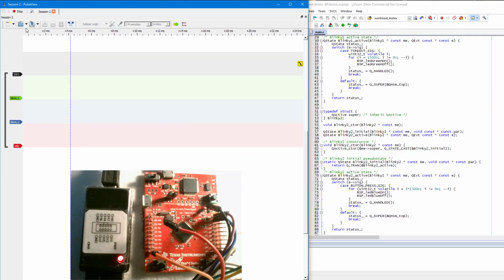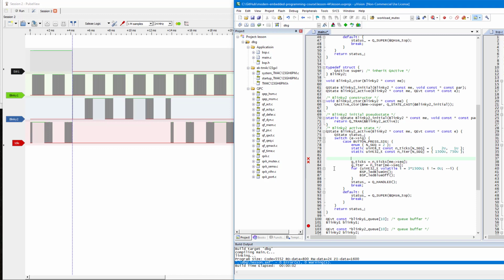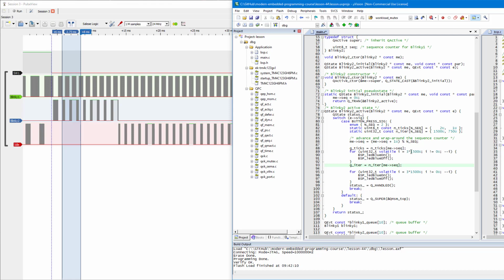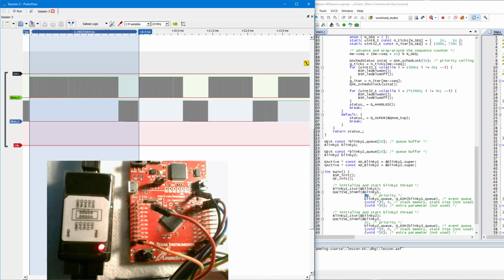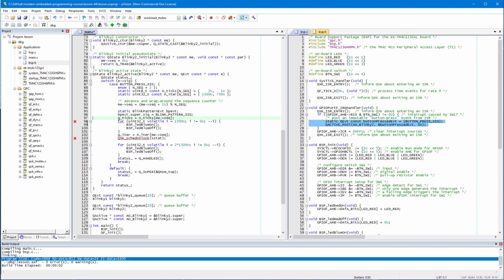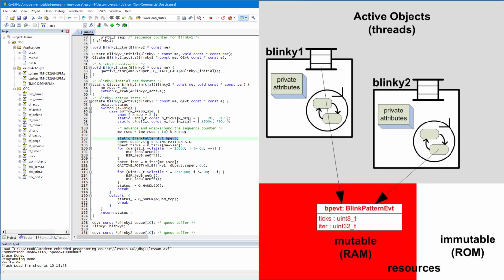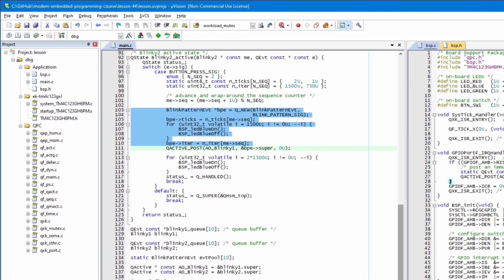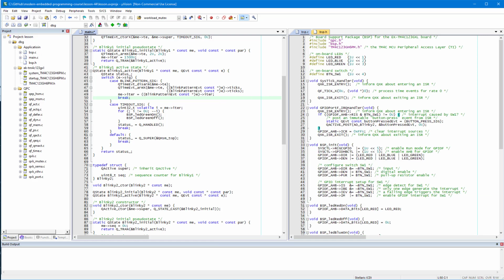#44 Active Objects in Real-Time Part-2: Mutable Events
This lesson continues the subject of Active Objects for Real-Time. Specifically, today you'll see how the use of asynchronous, *mutable* events makes Active Objects even more suitable for hard real-time than traditional with a Real-Time Operating System (RTOS).

Contents with Timestamps:
1:40 Adding interactions among Active Objects, first with *sharing*
4:30 Race condition caused by sharing
6:05 Observing consequences of the race condition
8:00 Applying mutual exclusion for protection
9:20 Timing problems caused by mutual exclusion
10:40 Switching over to interactions via *events*
12:00 Naive approach with the static mutable event with parameters
13:30 Receiving event with parameters
15:50 Why static mutable events aren't safe?
16:45 Framework-based, management of mutable events
18:50 Summary of "Zero-copy" event management
19:32 "The Law of Leaky Abstractions"
19:50 Ownership rules for mutable events

Article: "The Law of Leaky Abstractions" by Joel Spolsky